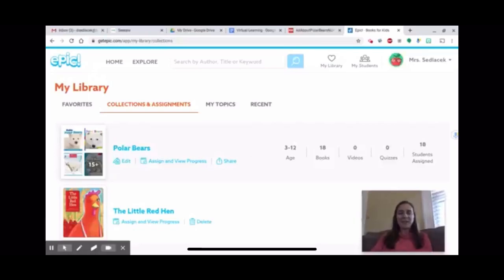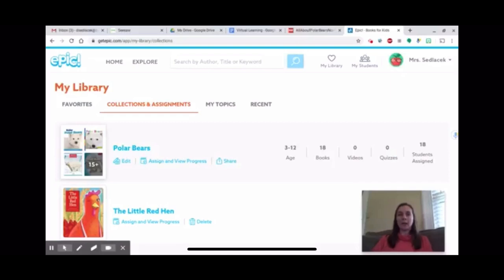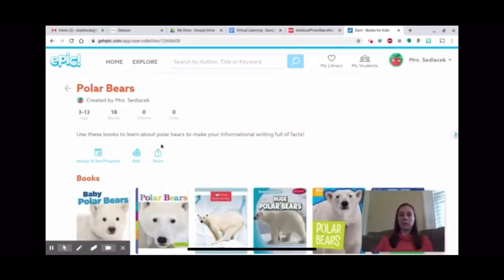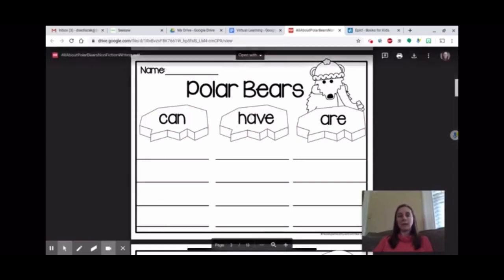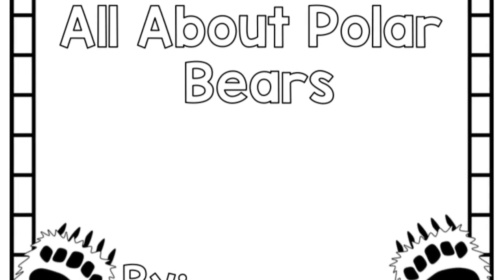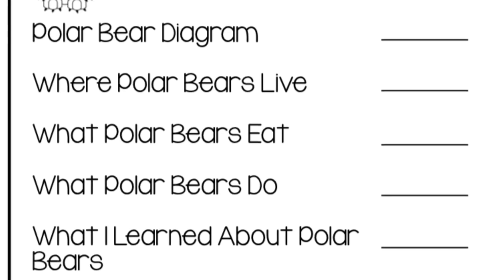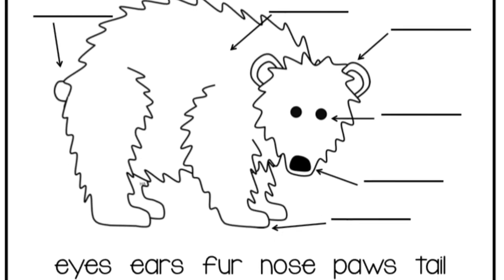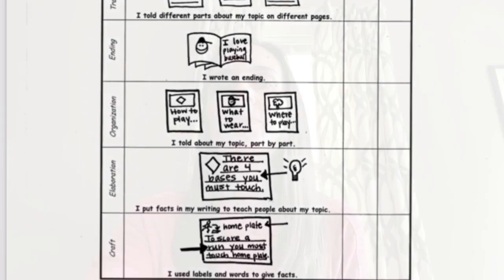Polar Bear Informational Writing